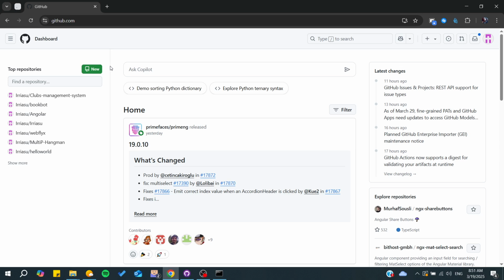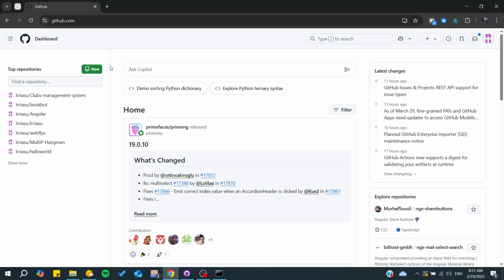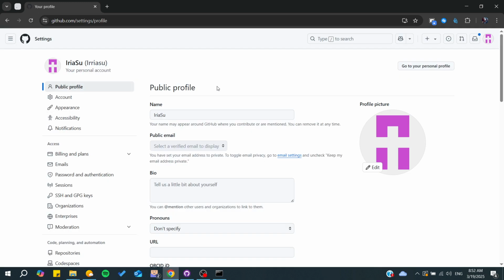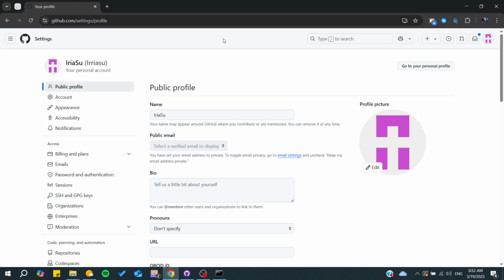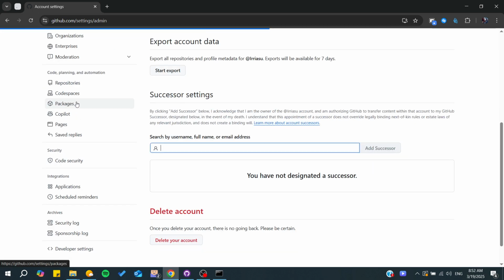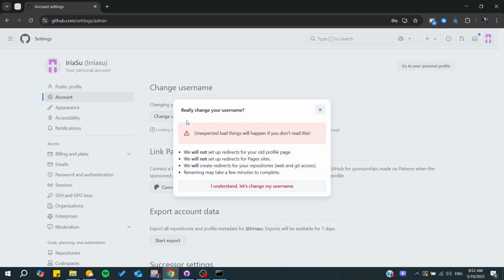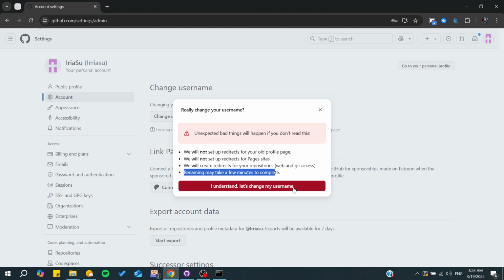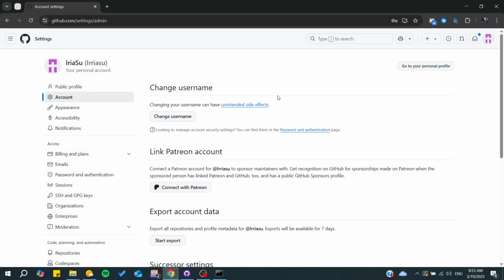How To Change GitHub Id Tutorial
Today we talk about change github id,how to use github,change github username,how to change github username,github profile tutorial